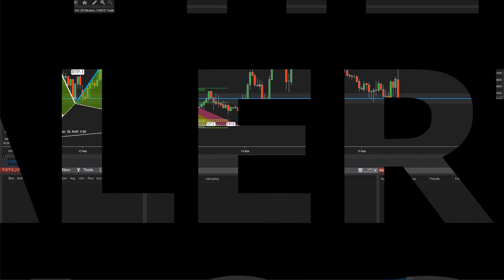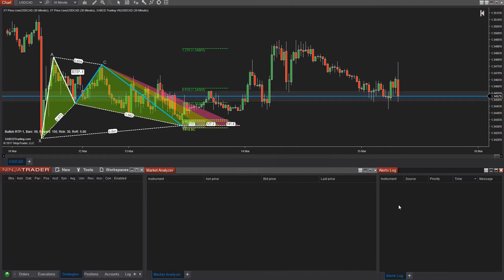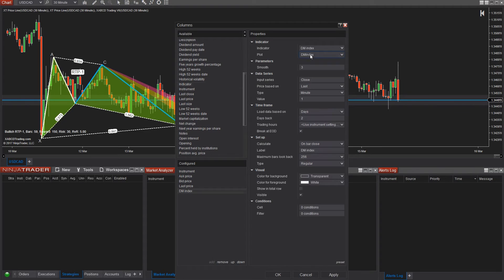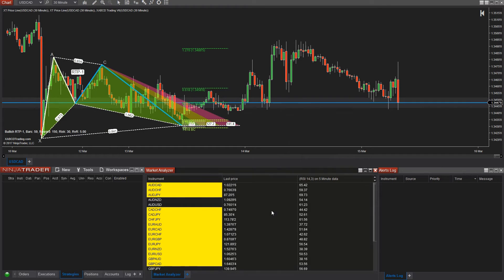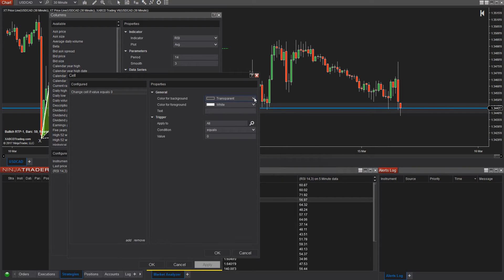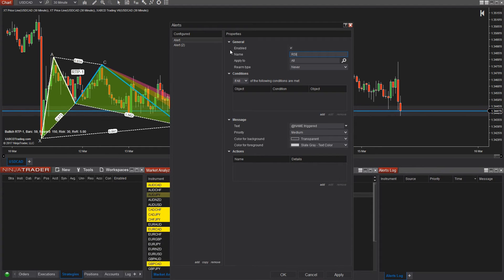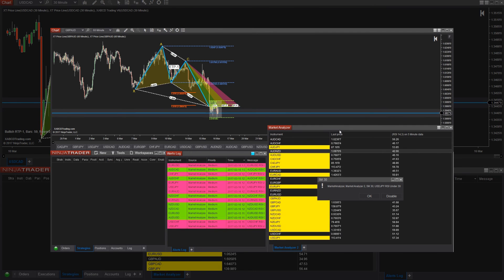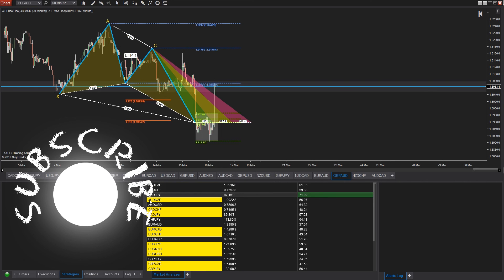Creating Alerts in NinjaTrader 8 with the Market Analyzer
Need to create automatic alerts in NinjaTrader 8 by using the market analyzer to do all your scanning?

You need to use a few components of NinjaTrader 8 to make this work perfectly.  The market analyzer (which will be your work horse in scanning all of the patterns) and the alert log which holds all the alerts.  You will then use your chart to display the results.

Open up a chart window, market analyzer window and alert window.  You will first need to start off by creating your market analyzer as well as all the conditions.  Then you will right click on your market analyzer and go to alerts.  This is where you can change your alerts and I'd highly recommend you go through this process once.  Watch the video for more details and find below the resources used for the video.

Forex trading or future trading with Fibonacci Time has never been easier.

INDICATORS:
NT8 Priceline (Free Tool):